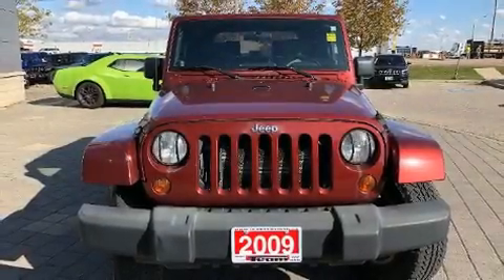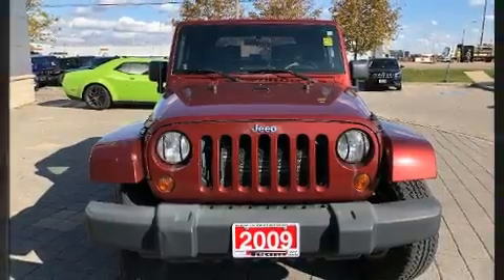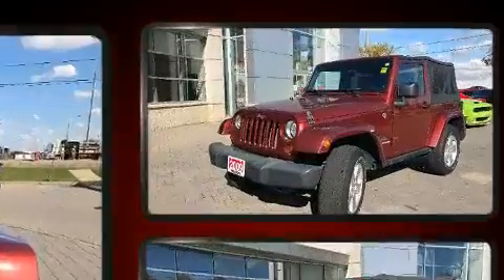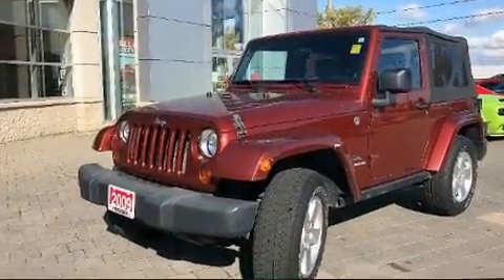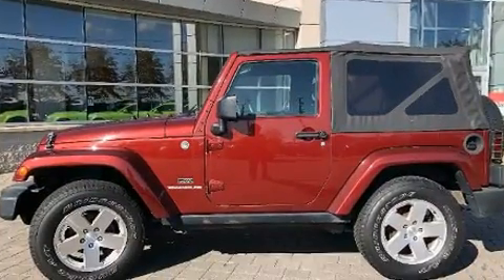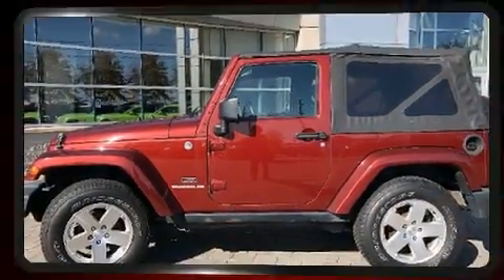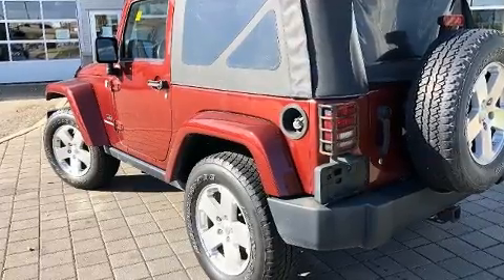2009 Jeep Wrangler SPORT**X**4X4**6SPEED**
Load your family into the 2009 Jeep Wrangler. Under the hood you'll find a 6 cylinder engine with more than 200 horsepower, providing a spirited, yet composed ride and drive. Four wheel drive allows you to go places you've only imagined. Jeep infused the interior with top shelf amenities, such as: a tachometer, variably intermittent wipers, a trip computer, front bucket seats, tilt steering wheel, skid plates, and much more. Jeep also prioritized safety and security with features such as: dual front impact airbags with occupant sensing airbag, integrated roll-over protection, traction control, brake assist, ignition disabling, and 4 wheel disc brakes with ABS. Various mechanical systems are monitored by electronic stability control, keeping you on your intended path. We know that you have high expectations, and we enjoy the challenge of meeting and exceeding them! Stop by our dealership or give us a call for more information.